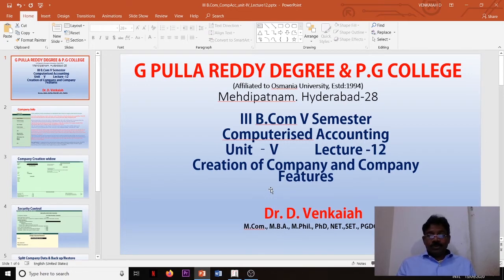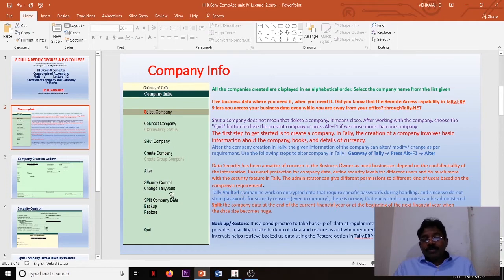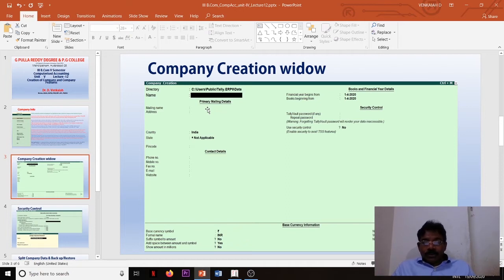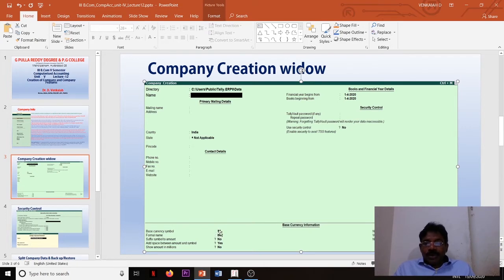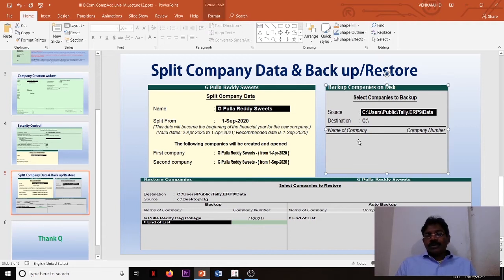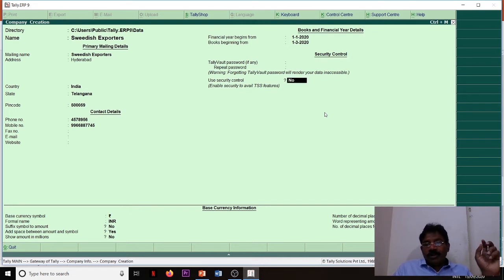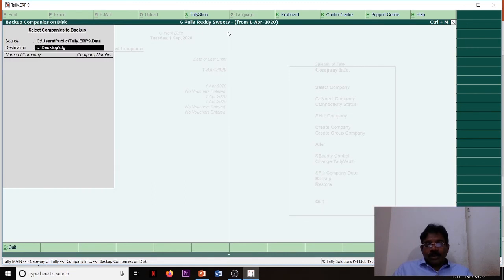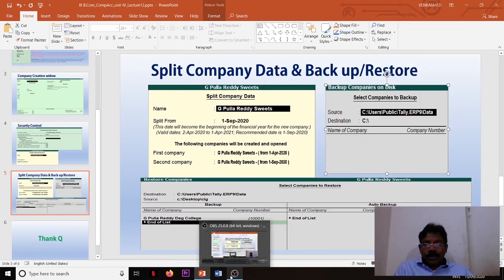Computerized Accounting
Computerised Accounting, Company info window